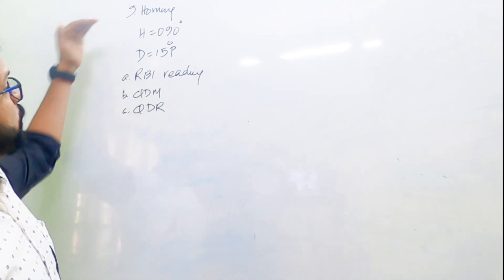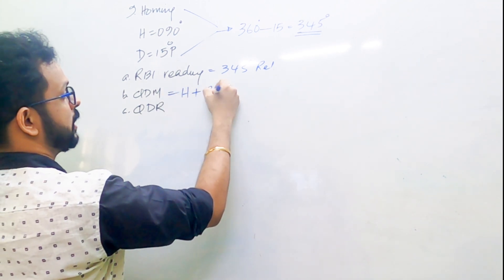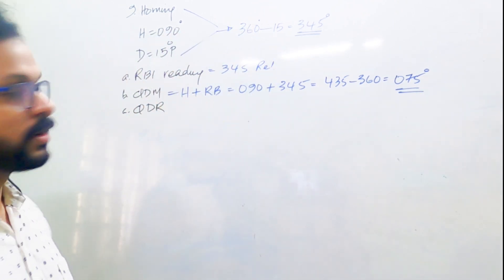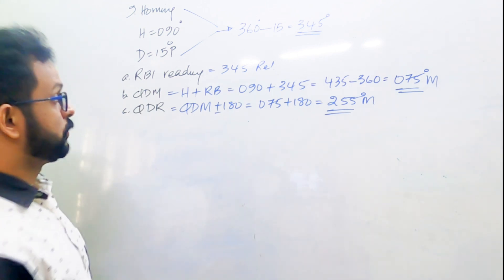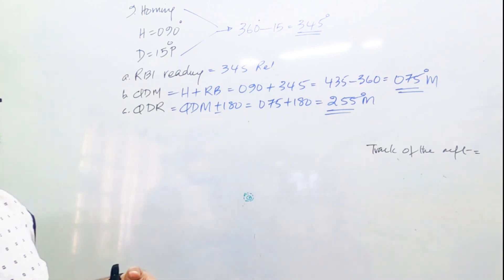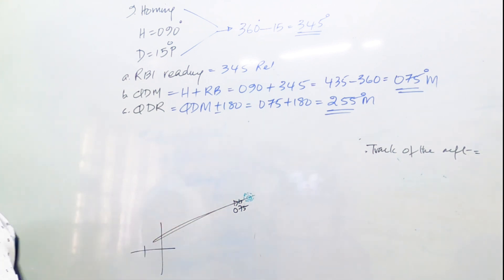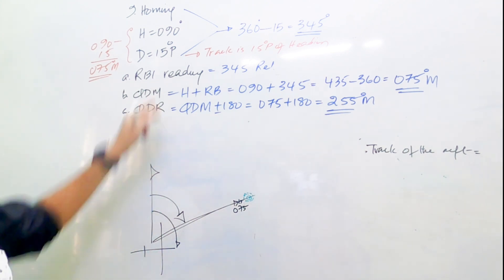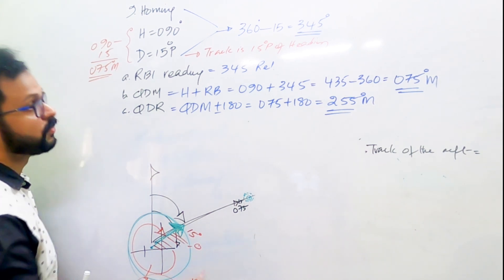NDB (PART 3/13) II RADIO NAVIGATION II CPL II ATPL II DGCA GROUND THEORY II GROUND SCHOOL